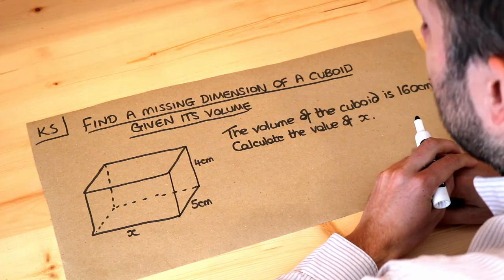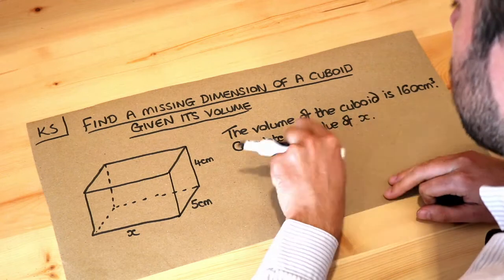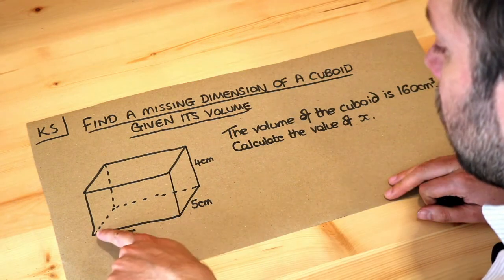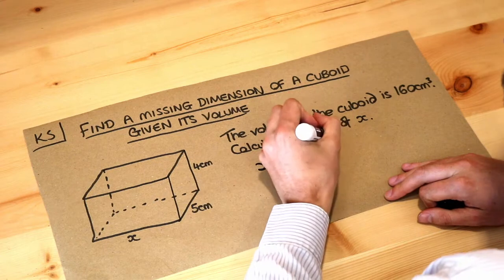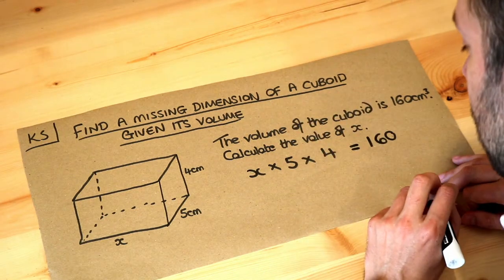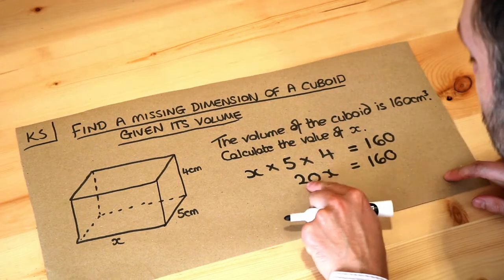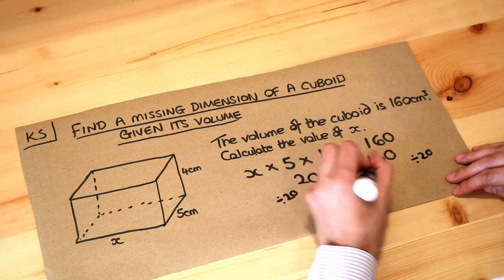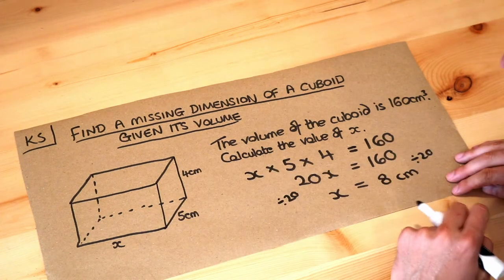Key Skill - Find a missing dimension of a cuboid given its volume.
"Find a missing dimension of a cuboid given its volume."